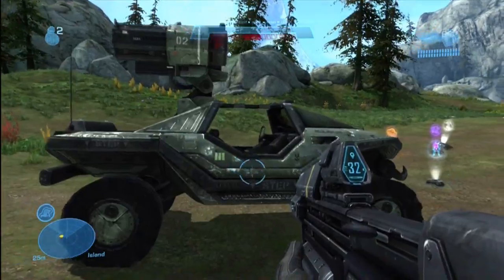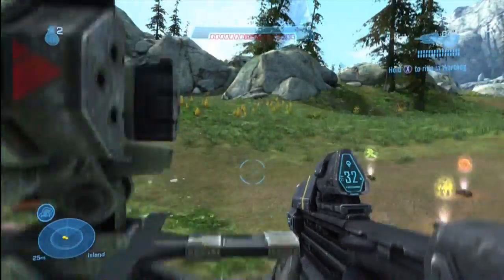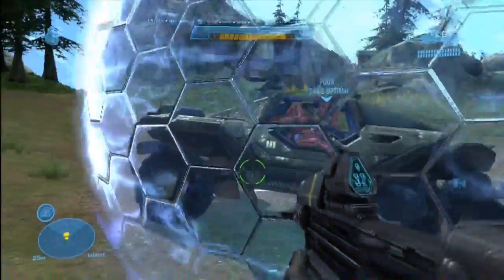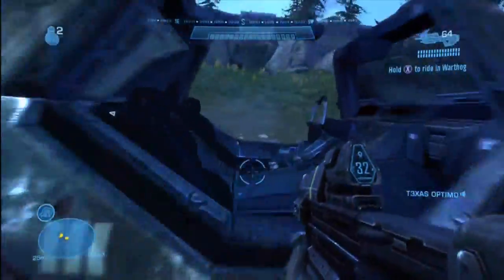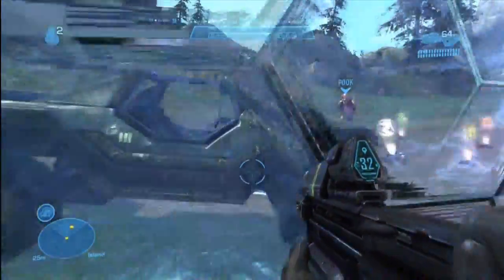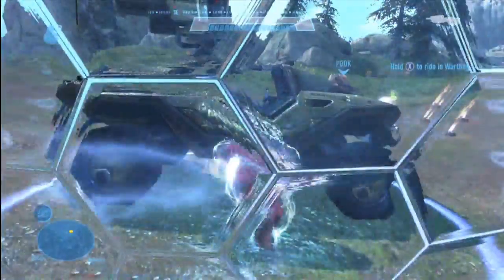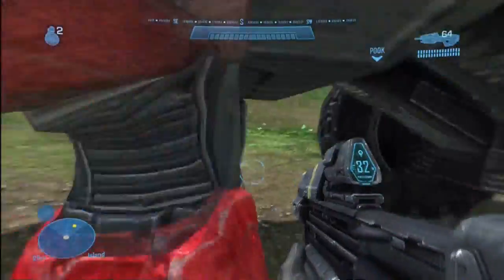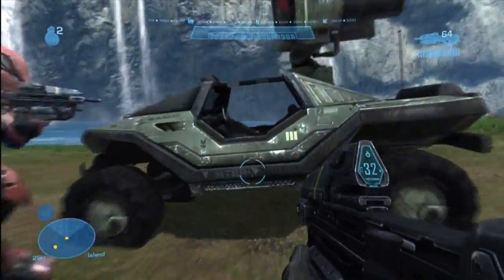Halo Reach Tricks - Warthog Tutorial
600 Likes? For Tutorial
The comments on the Preview video were pretty positive and you guys wanted to how to do it so here a tutorial for it.